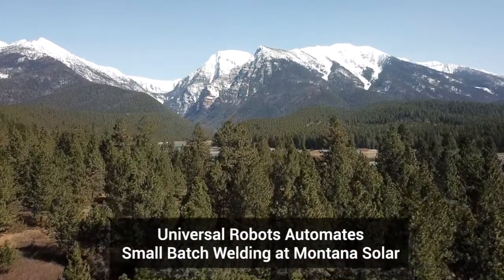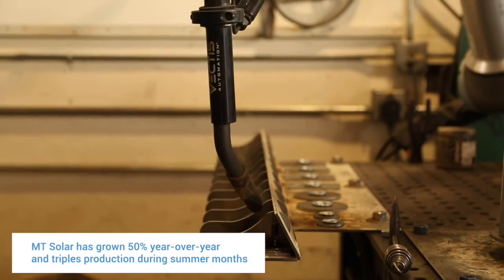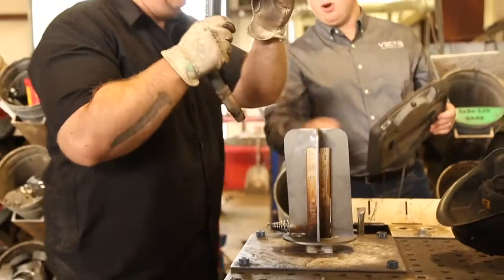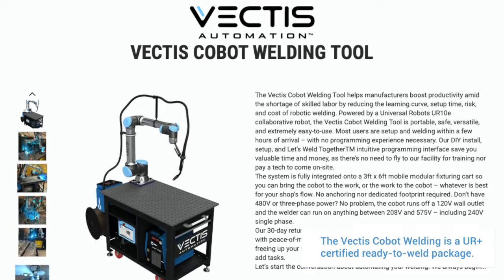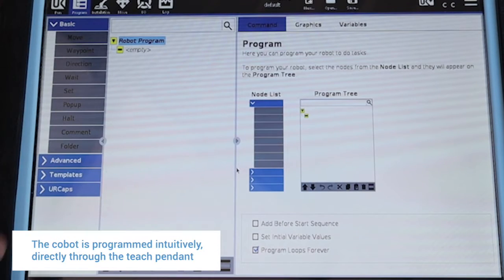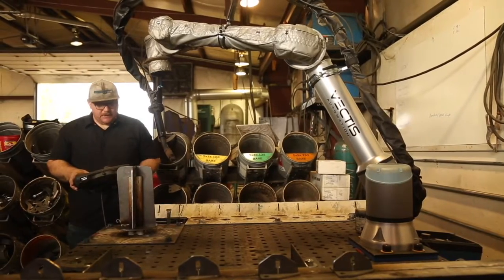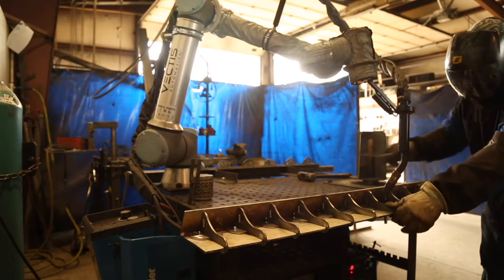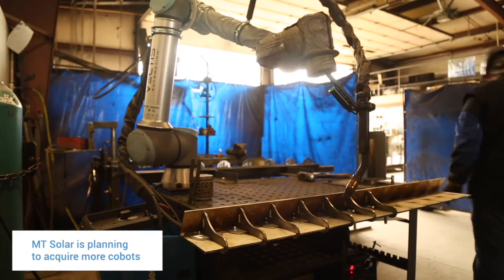Welding robot: How to automate small batch welding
MT Solar designs and manufactures mounting structures for solar modules of all sizes. A DIY Vectis Cobot Welding Tool powered by a Universal Robots UR10e collaborative robot now handles a wide range of welds, enabling quick change-overs and optimized production. MT Solar overcame labor shortages and freed current staff from repetitive welding tasks while successfully handling a 300% surge in demand.